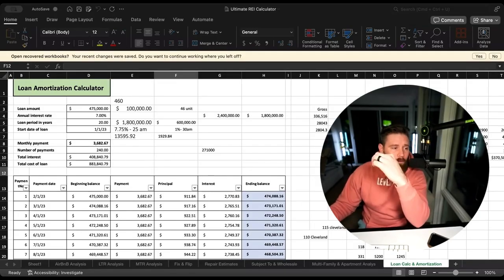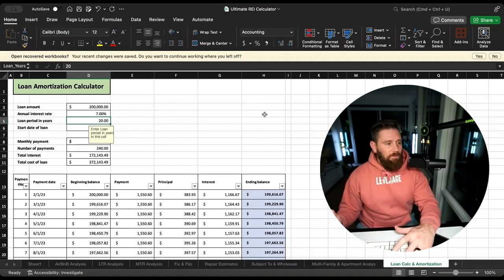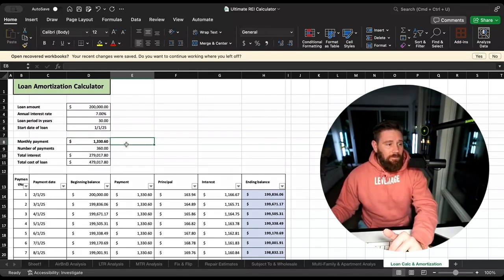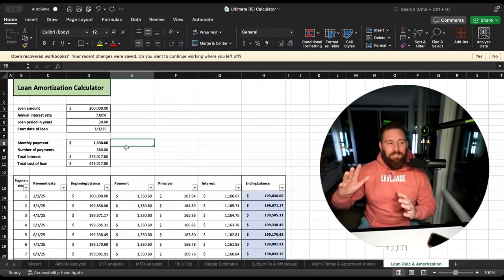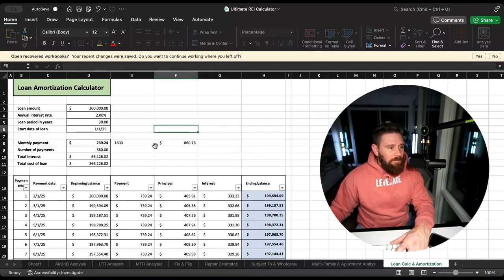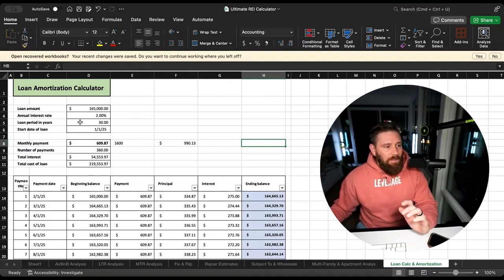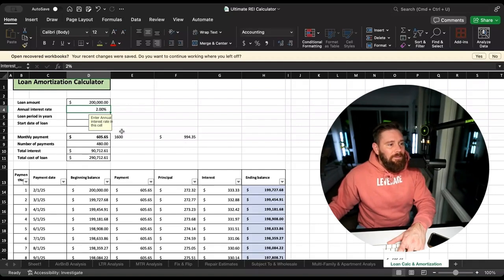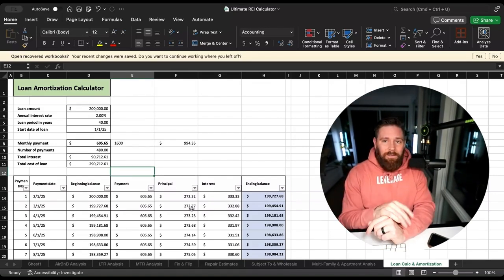REAL ESTATE INVESTOR Shares Loan Amortization SECRETS!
The Most Underrated Tool for Real Estate Deals: Loan Amortization Mastery

In this video, Brandon Thomas introduces a powerful Excel-based loan amortization calculator that real estate investors, wholesalers, and agents can use to creatively structure deals and seller financing terms. He walks through a detailed example of purchasing a single-family house, demonstrating how to calculate monthly payments, interest rates, and potential cash flow. Brandon also explains how the flexibility of his custom-built calculator surpasses online tools, allowing for unique loan periods and balloon payments.

00:00 Introduction to Loan Amortization
02:00 Using the Loan Calculator
04:23 Detailed Example: Seller Financing
08:26 Advanced Calculator Features
10:36 Conclusion and Additional Resources

Connect with Brandon here: 👇🏼👇🏼
Instagram.com/brandonthomasofficial